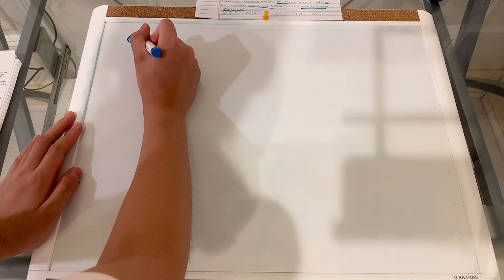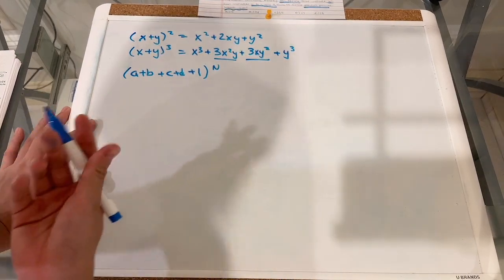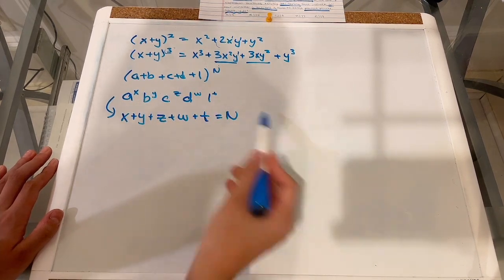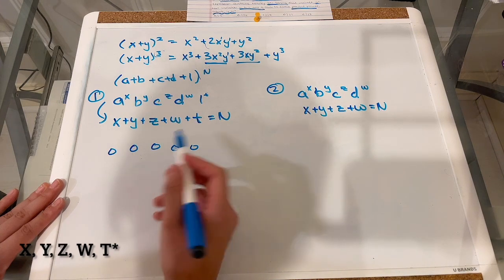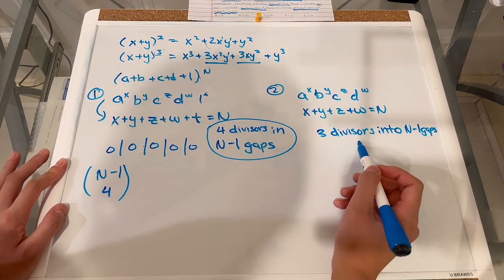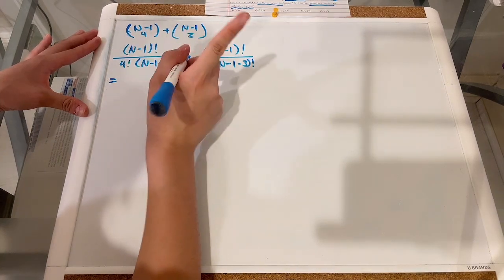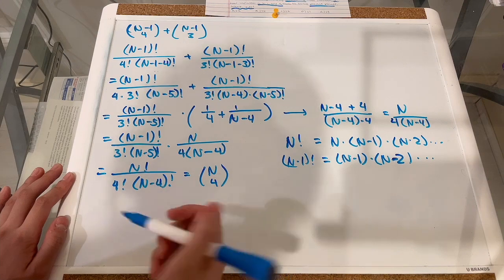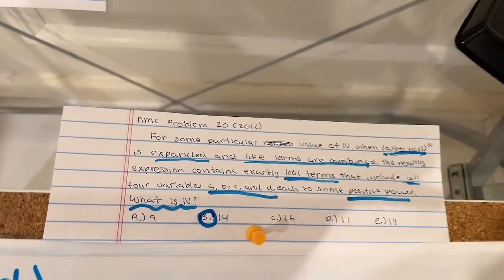AMC Math Problem: Expanding Polynomials(Question of the week 28)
This is the real AMC problem of the week with a walk-through explanation. The primary focus is expanding polynomials. This is from AMC 10A of the year 2016.